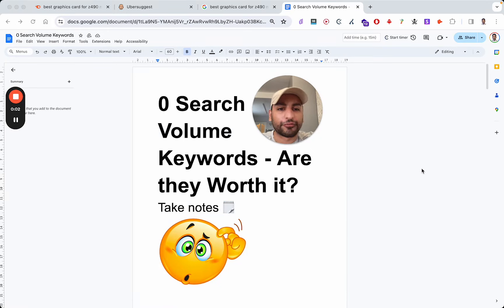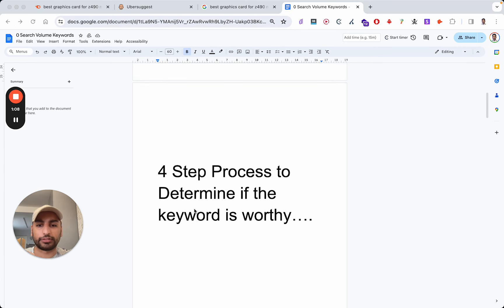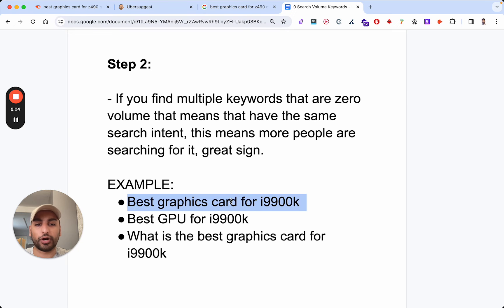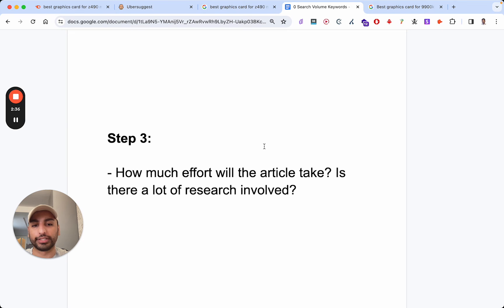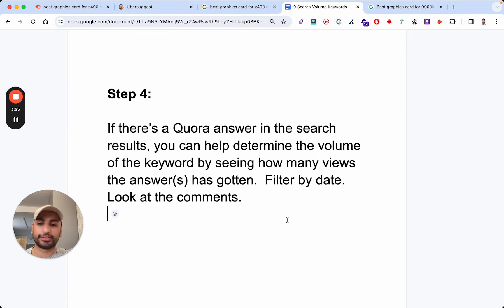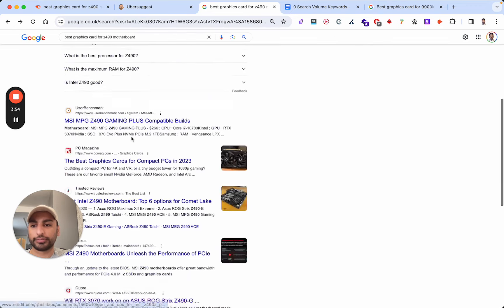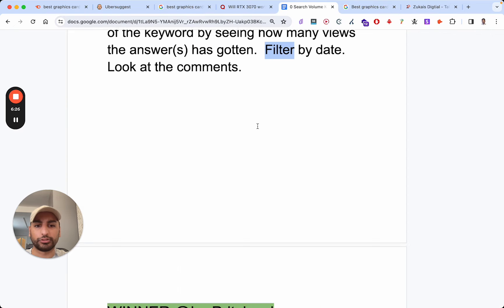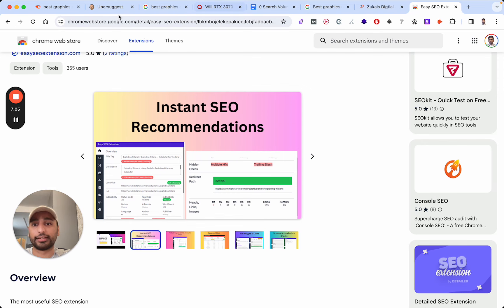Are 0 Search Volume Keywords Worth it Targeting?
In this video, I show you how to the GREATEST way to target zero search keywords.

Zero search volume keywords refer to keywords that, according to SEO tools, have no recorded searches within a specific time frame. These keywords are often considered as having no or very low demand from users. While it may seem counterintuitive to focus on keywords with zero search volume, there are situations where they can be relevant and important.